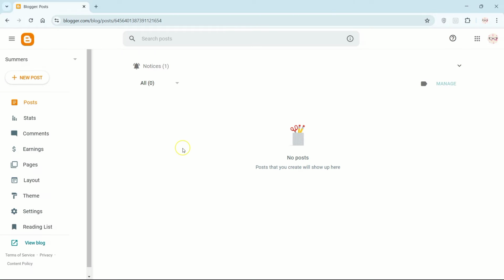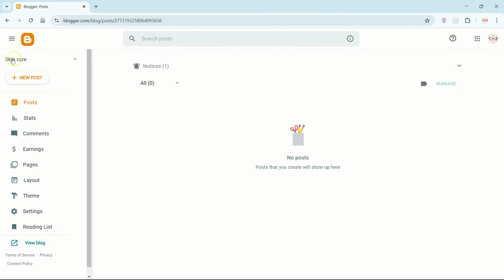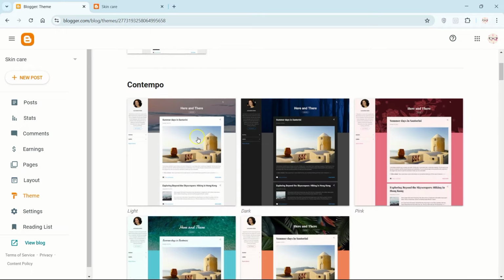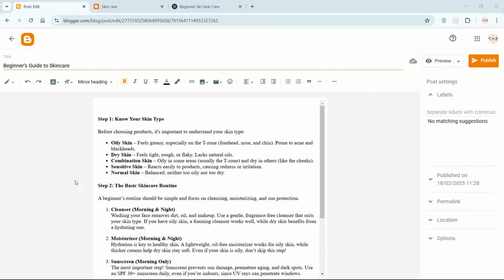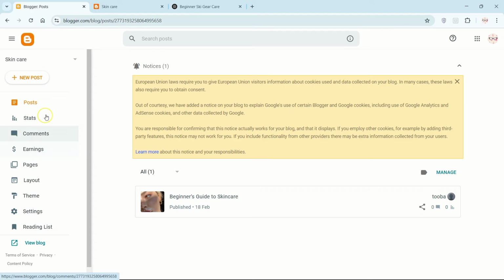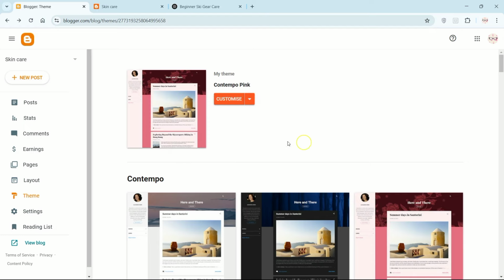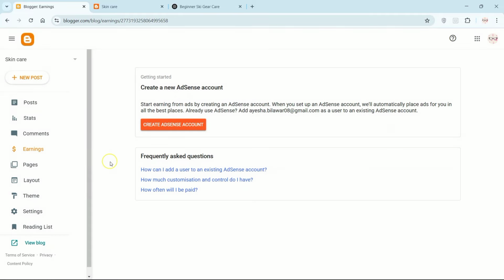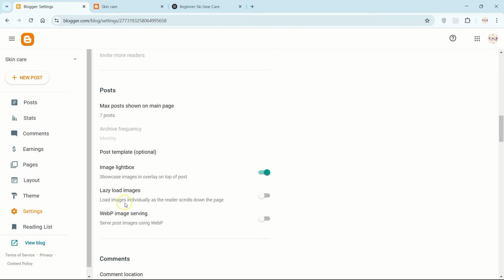How To Make a Blog with Blogger - Tutorial for Beginners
New to Blogger? This beginner-friendly tutorial will guide you through everything you need to know to create and manage your blog on Blogger.com. Learn how to set up a Blogger account, customize your site, and start publishing your own content. Perfect for beginners looking for a simple and effective blogging platform!